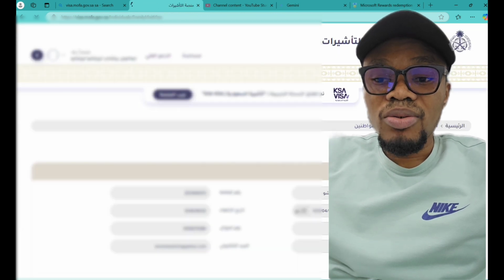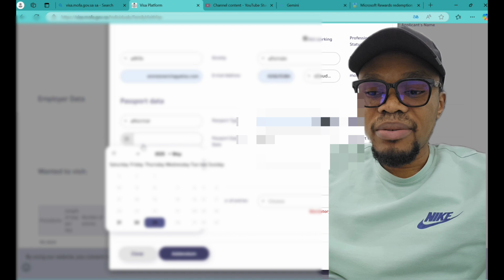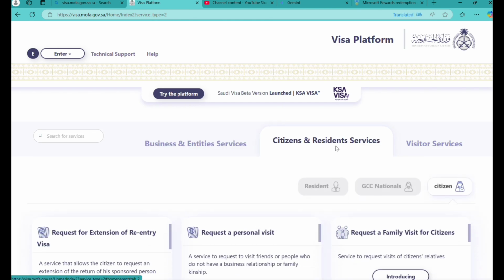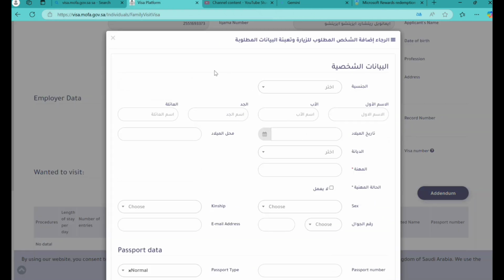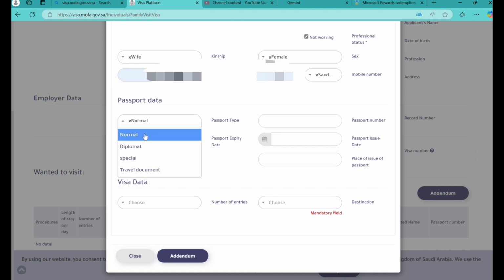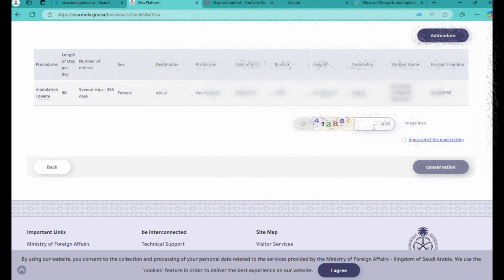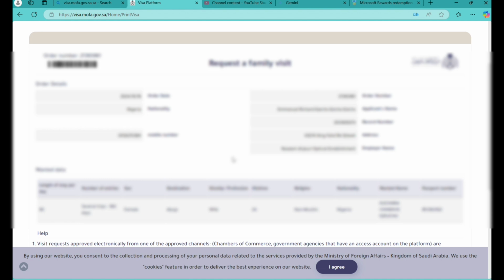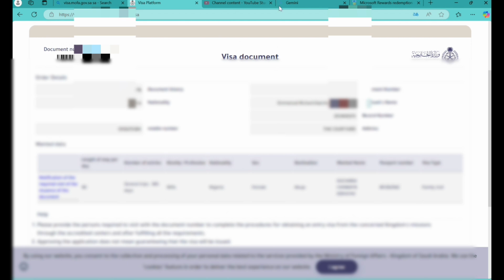How to Get a Saudi Family Visit Visa (Step by Step)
Here is the steps for the application of Saudi family visit visa.

1. Online Application on the MOFA portal.

2. Chamber of Commerce through your employer

3. Wait for the Issuance of Visa documents by the MOFA
4. Visit Saudi embassy in your home country.